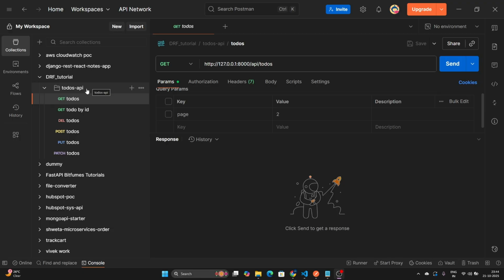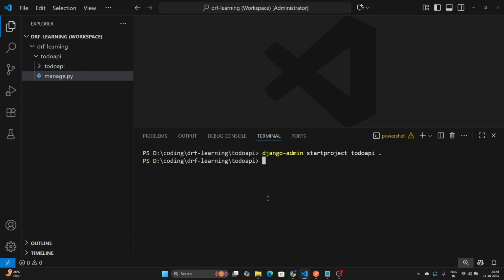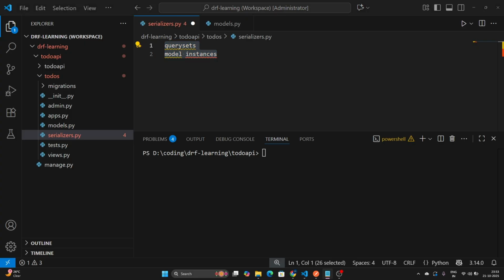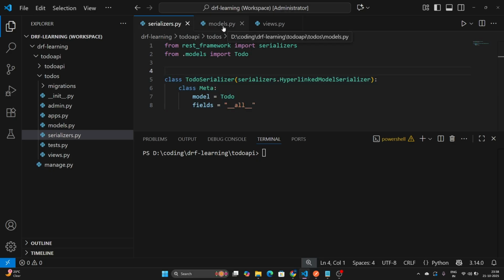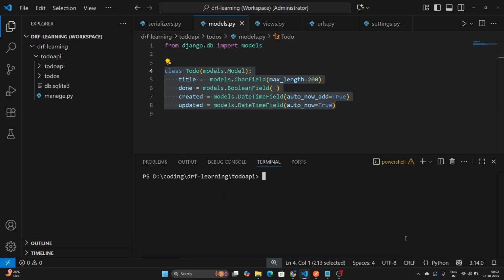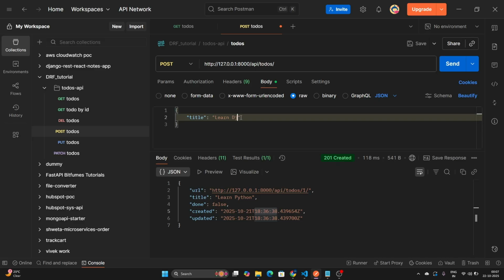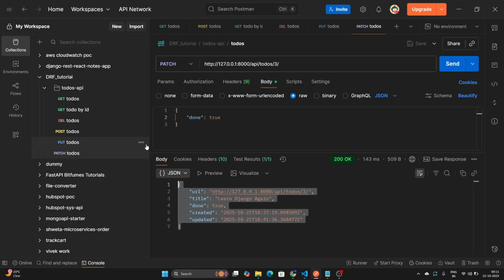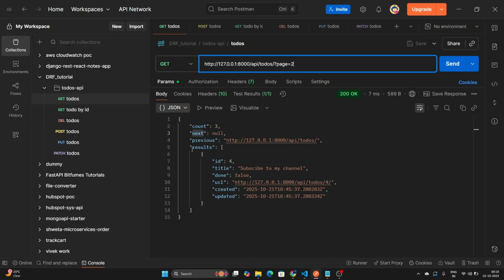How to Create a REST API in Python (Step-by-Step Django REST Framework Tutorial) | Todos API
In this step-by-step tutorial, you’ll learn how to create a REST API in Python using Django REST Framework (DRF)! 🚀

We’ll build a simple Todos API where you can create, read, update, and delete (CRUD) todo items — perfect for beginners learning backend development with Django.

🔥 What You’ll Learn:
Setting up Django and Django REST Framework
Creating models, serializers, and viewsets
Registering API routes using DRF’s router
Performing CRUD operations (GET, POST, PUT, DELETE)
Testing your API with Postman

By the end of this tutorial, you’ll have a fully functional REST API built with Django REST Framework, ready for real-world projects or integrations.